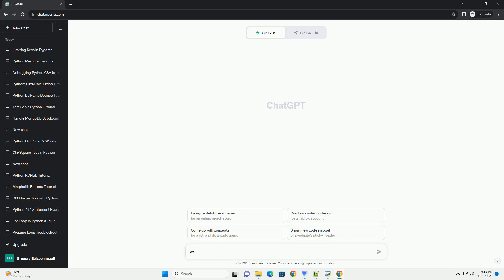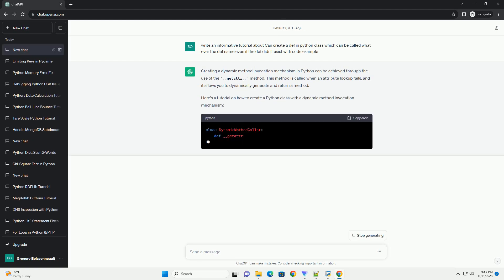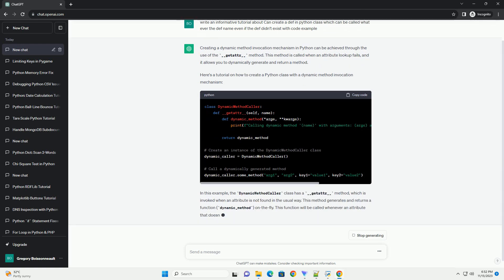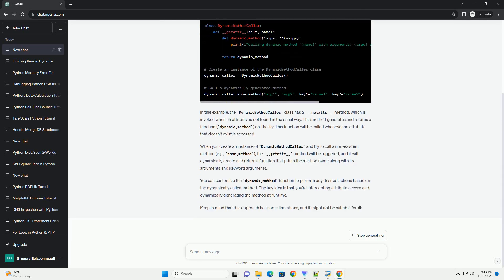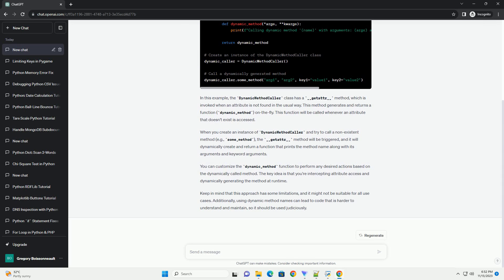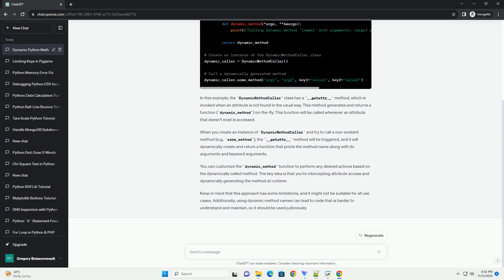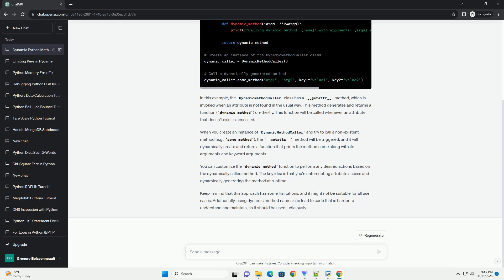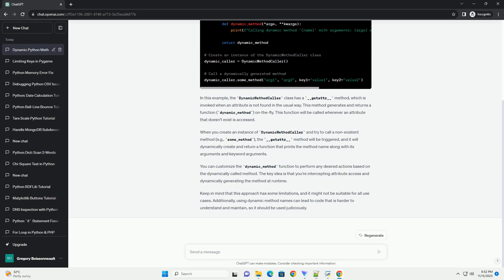Can create a def in python class which can be called what ever the def name even if the def didn t e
Creating a dynamic method invocation mechanism in Python can be achieved through the use of the __getattr__ method. This method is called when an attribute lookup fails, and it allows you to dynamically generate and return a method.
Here's a tutorial on how to create a Python class with a dynamic method invocation mechanism:
In this example, the DynamicMethodCaller class has a __getattr__ method, which is invoked when an attribute is not found in the usual way. This method generates and returns a function (dynamic_method) on-the-fly. This function will be called whenever an attribute that doesn't exist is accessed.
When you create an instance of DynamicMethodCaller and try to call a non-existent method (e.g., some_method), the __getattr__ method will be triggered, and it will dynamically create and return a function that prints the method name along with its arguments and keyword arguments.
You can customize the dynamic_method function to perform any desired actions based on the dynamically called method. The key idea is that you're intercepting attribute access and dynamically generating the method at runtime.
Keep in mind that this approach has some limitations, and it might not be suitable for all use cases. Additionally, using dynamic method names can lead to code that is harder to understand and maintain, so it should be used judiciously.
ChatGPT